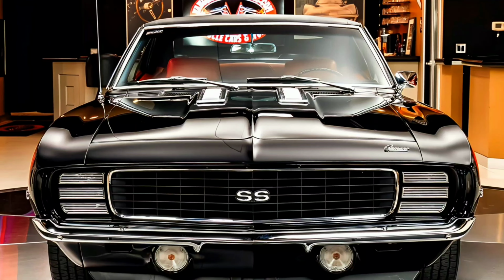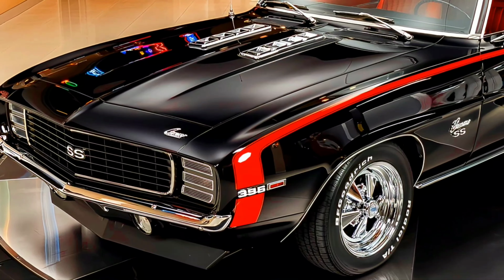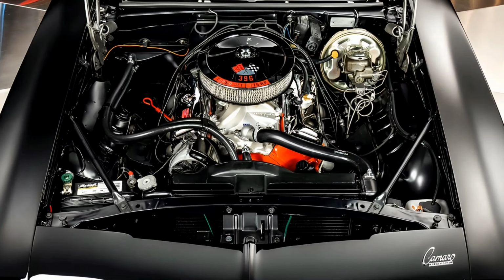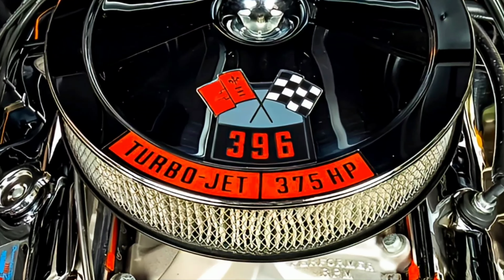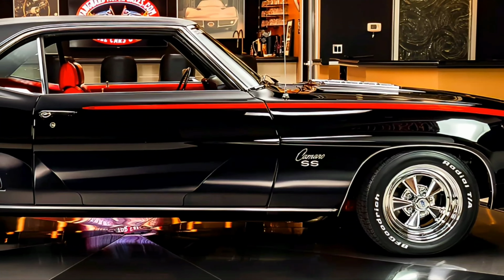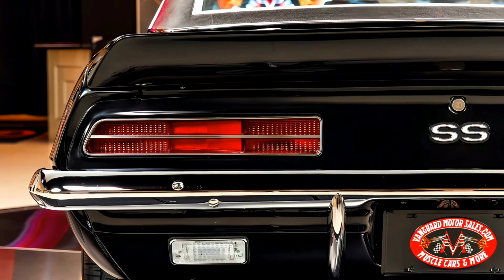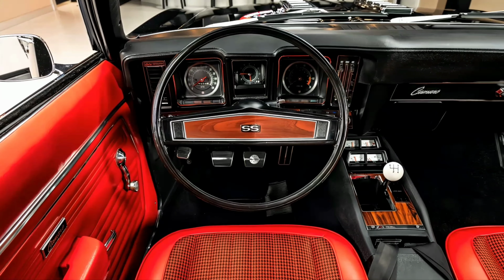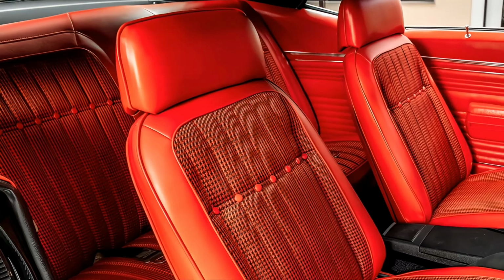1969 Chevrolet Camaro - Vanguard Motor Sales / Classic Car Restoration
The 1969 Chevrolet Camaro is one of the most celebrated muscle cars in automotive history. Known for its bold design and powerful performance, the Camaro has captured the hearts of car enthusiasts for decades. Vanguard Motor Sales has taken this classic and transformed it into a masterpiece, retaining its vintage charm while incorporating modern enhancements for an unforgettable driving experience.
The 1969 Chevrolet Camaro is an enduring symbol of American muscle car heritage. Vanguard Motor Sales has taken this classic beauty and given it a new lease on life, enhancing it with modern high-performance components while retaining its iconic charm. This build represents the perfect fusion of vintage elegance and contemporary engineering excellence.

Powerful Performance
Under the hood lies the heart of this beast—a 454ci V8 Engine equipped with an Edelbrock Performer RPM Intake Manifold, a Holley 4150 700 CFM 4-Barrel Carburetor, and an Electric Choke. This powerful engine is designed to deliver exhilarating performance, whether you're cruising down the highway or showing off at a local car show.

Don’t miss the opportunity to see the 1969 Chevrolet Camaro by Vanguard Motor Sales in action. Your support helps us bring you more amazing automotive content and showcases the best vehicles in the industry.

Become part of a passionate community of car enthusiasts who appreciate the artistry and engineering behind custom builds. Follow us for more exclusive content, including behind-the-scenes looks, detailed reviews, and interviews with the creators. Together, we can celebrate the past, present, and future of automotive.